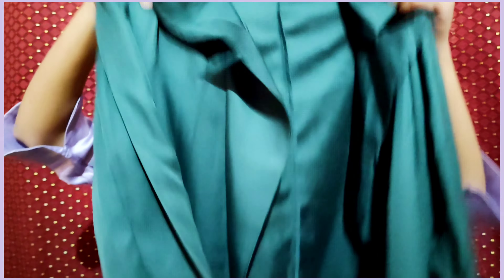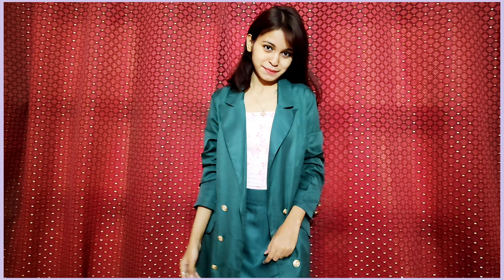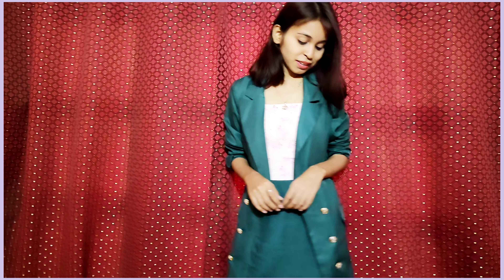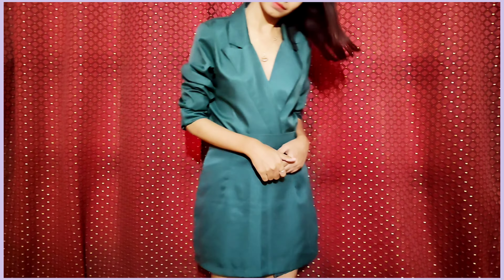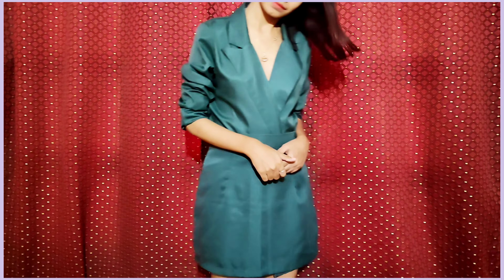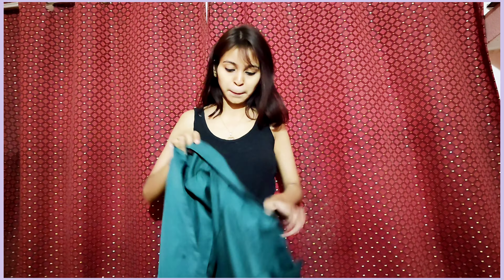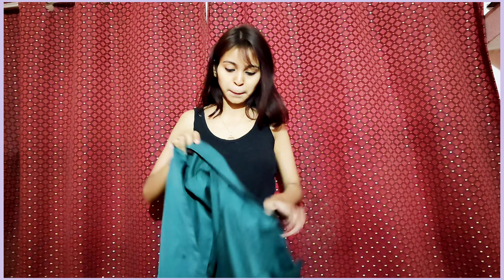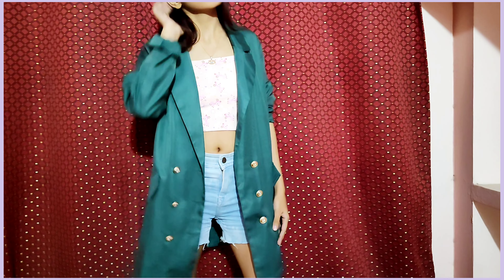1 outfit 10 ways to to wear|| styling cord set in different ways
1 outfit 10 ways to to wear|| styling cord set in different ways

links

I will b here on this channel 5 DAYS A WEEK with lots of BEAUTY and FASHION content

lots n lots of LOVE 💕